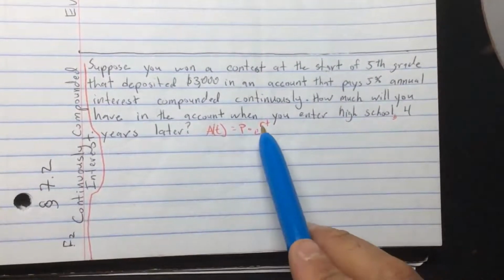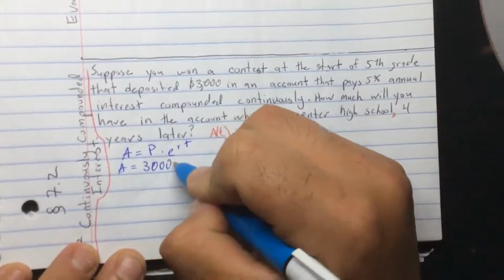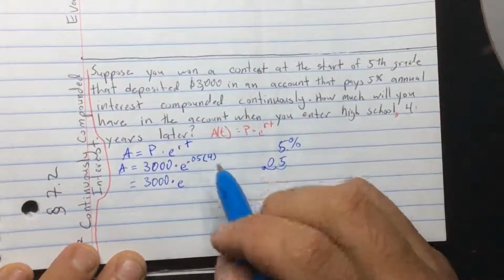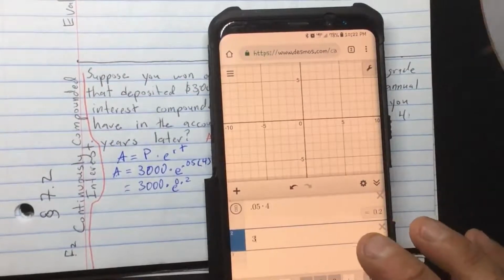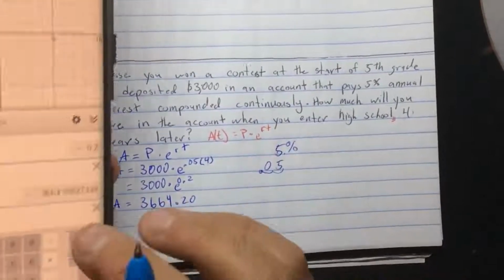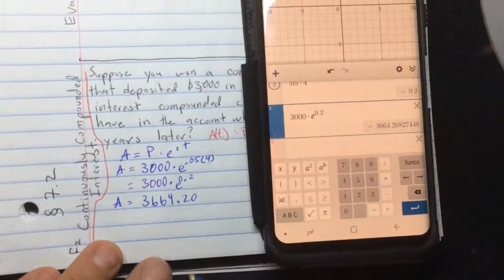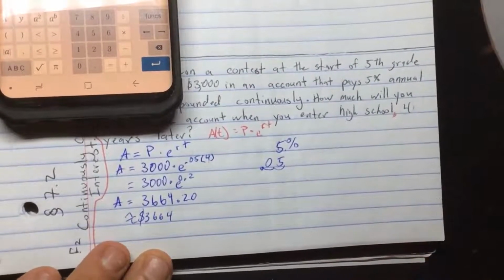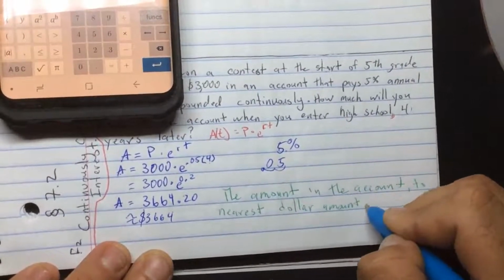§7.2 Continuously Compounded Interest - Part 3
Math
§7.2 Continuously Compounded Interest 2nd Foldable Part 3